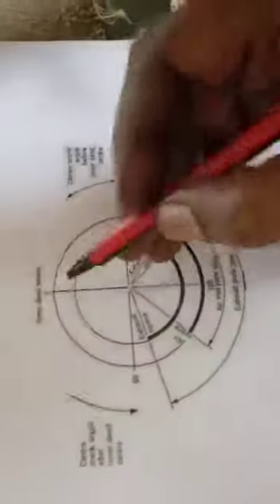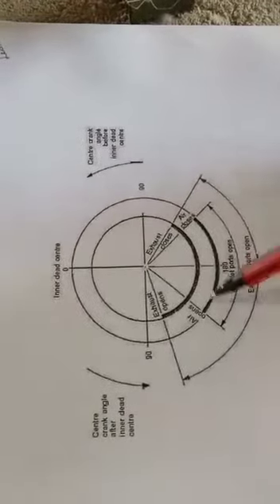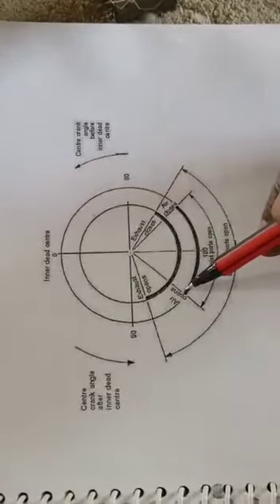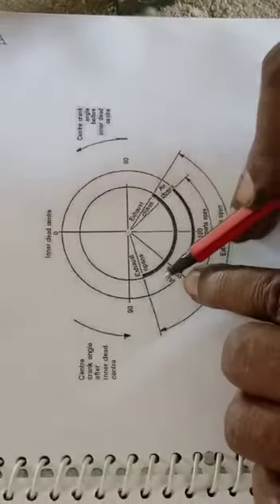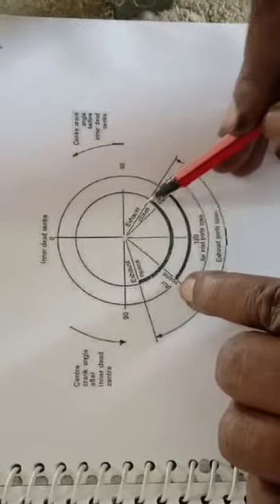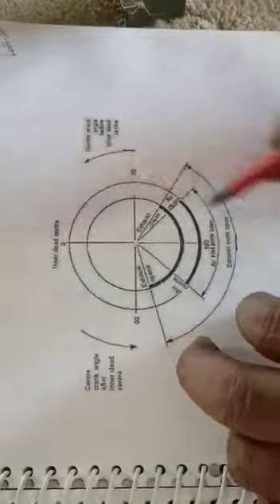PORT TIME DIAGRAM